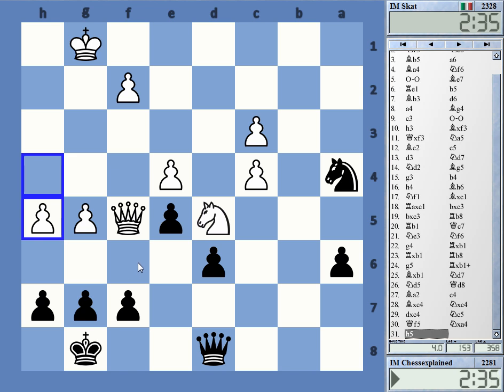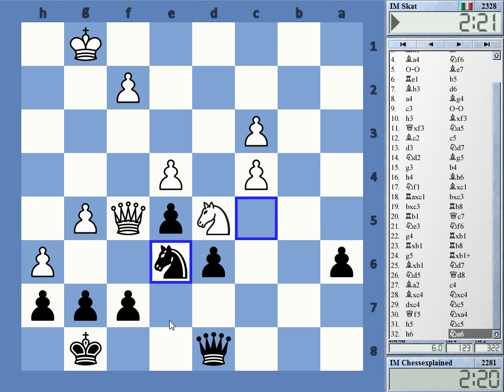Blitz Chess #2377 with Live Comments Ruy Lopez Closed vs IM Skat with Black